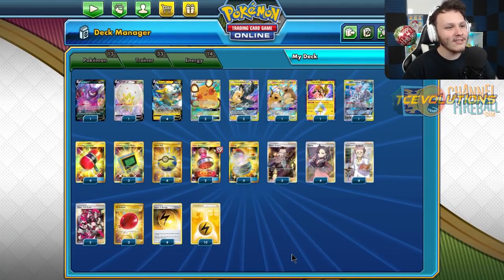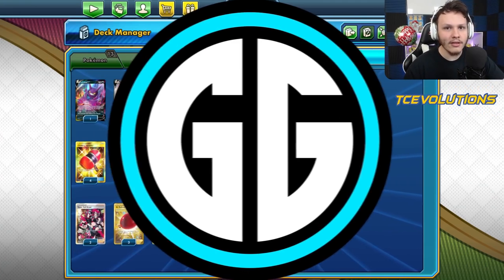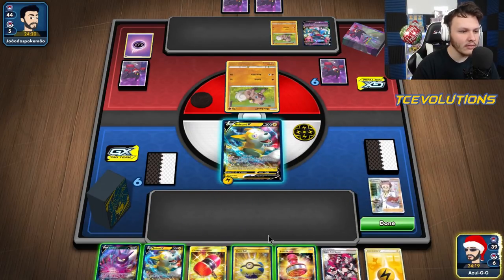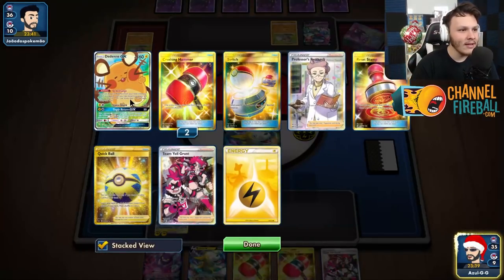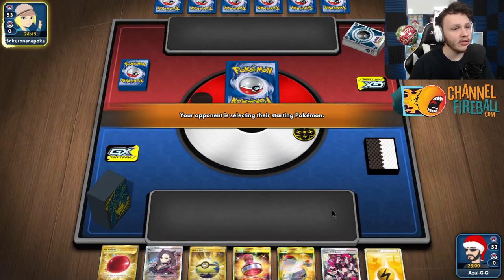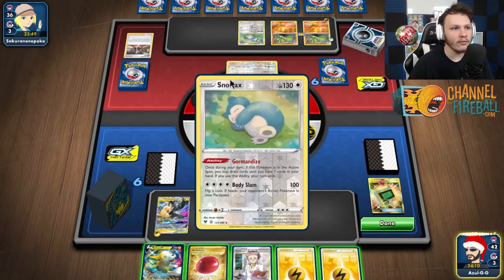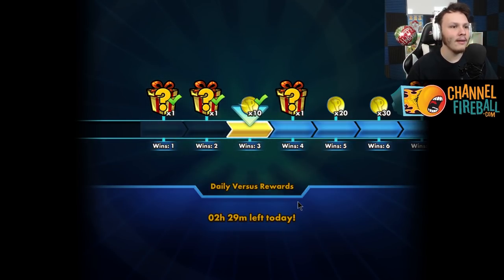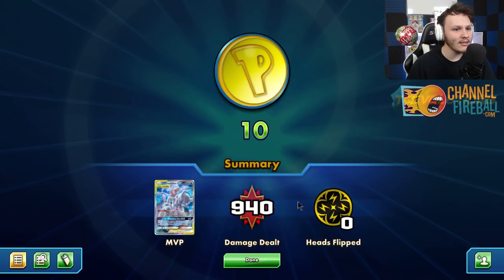Is this the best way to play PikaRom!?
#Pokémon - 13

* 1 Crobat V DAA 104
* 1 Eldegoss V RCL 176
* 4 Boltund V RCL 67
* 2 Dedenne-GX UNB 195
* 2 Pikachu & Zekrom-GX TEU 33
* 1 Raichu & Alolan Raichu-GX UNM 54
* 1 Tapu Koko {*} TEU 51
* 1 Mewtwo & Mew-GX PR-SM 191

* 4 Crushing Hammer UPR 166
* 2 Team Yell Grunt SSH 202
* 4 Switch SUM 160
* 4 Marnie SSH 200
* 3 Boss's Orders RCL 189
* 4 Professor's Research SSH 201
* 4 Quick Ball SSH 216
* 3 Electromagnetic Radar UNB 230
* 2 Reset Stamp UNM 253
* 3 Air Balloon SSH 213

#Energy - 14

* 10 Lightning Energy HS 118
* 4 Speed Lightning Energy RCL 173